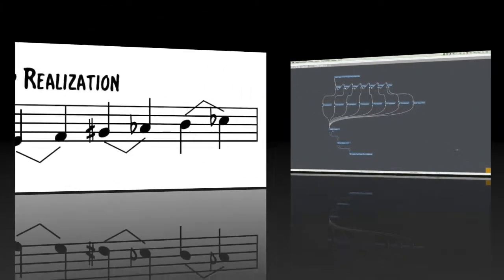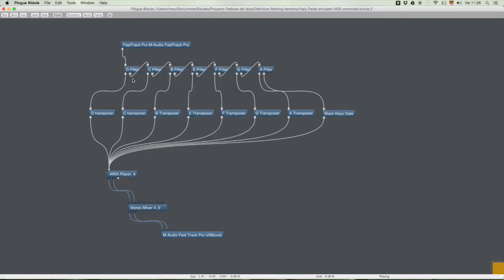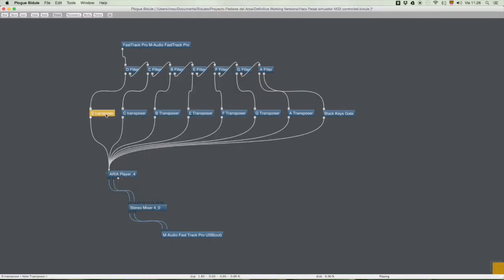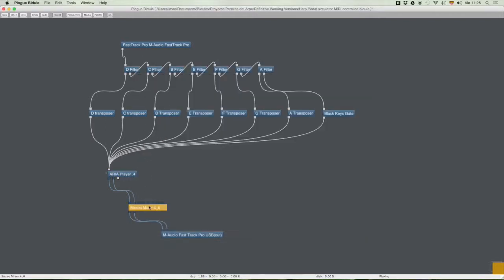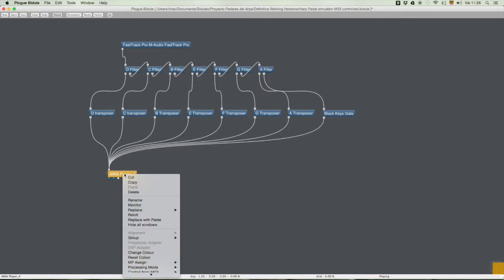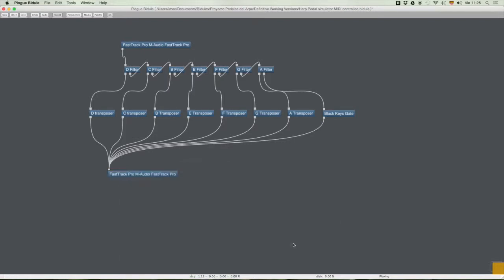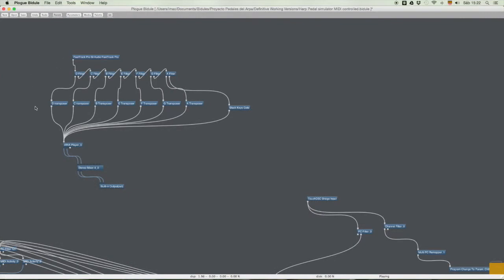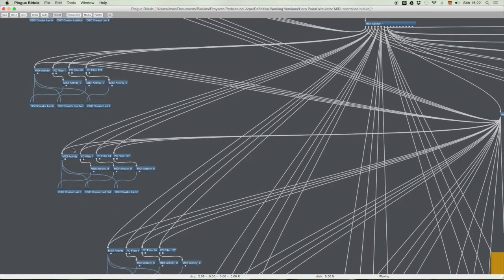Harp Pedals Simulation. Alonso Torres.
A virtual system using Bidule and TouchOSC to simulate the harp glissandi with a synthesizer. Designed and shown by Alonso Torres, a music educator and composer from Costa Rica.